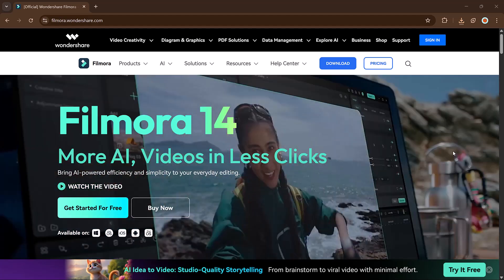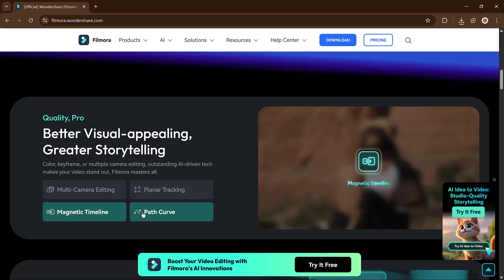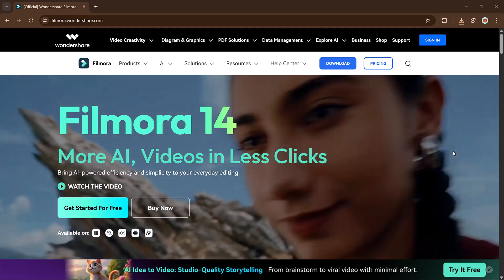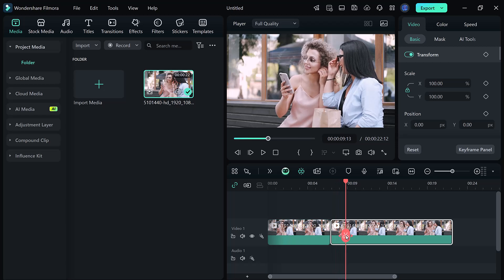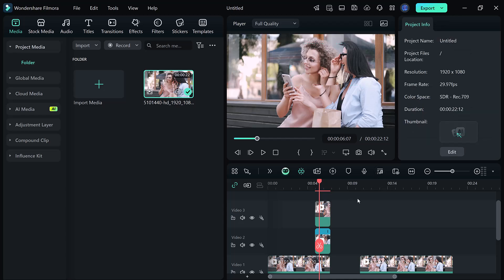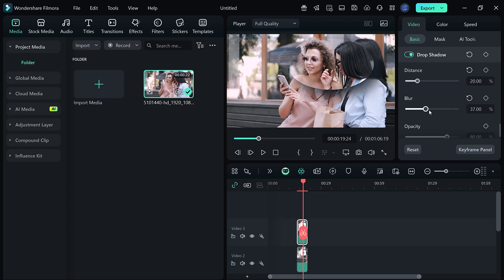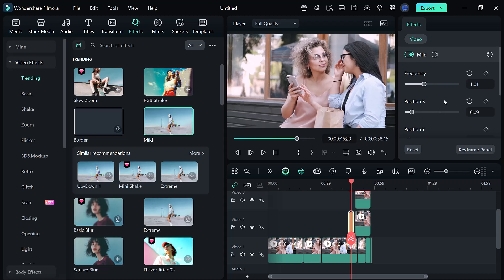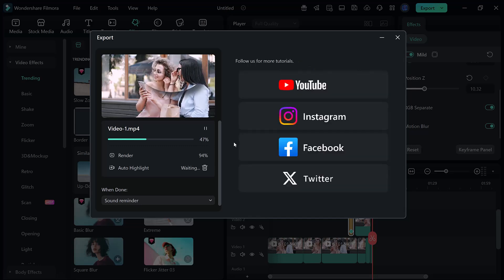Edit Like a Pro: Smooth Transitions with Free Filmora 14 Effects